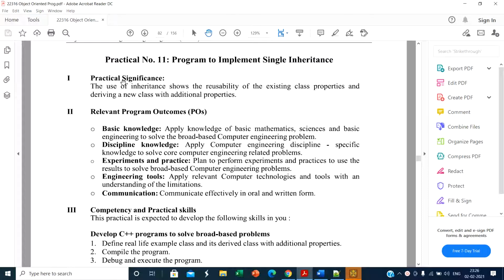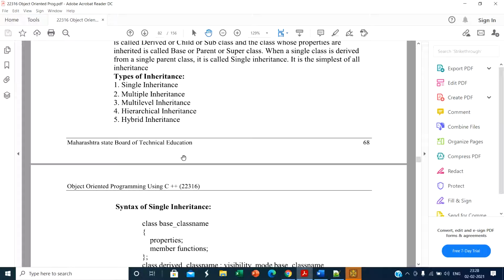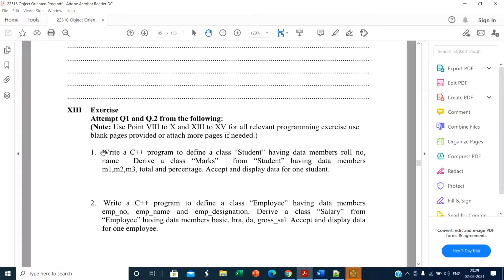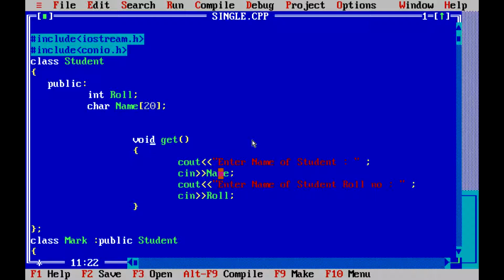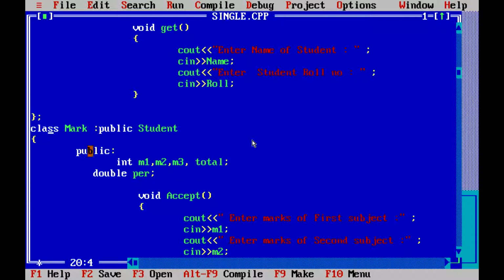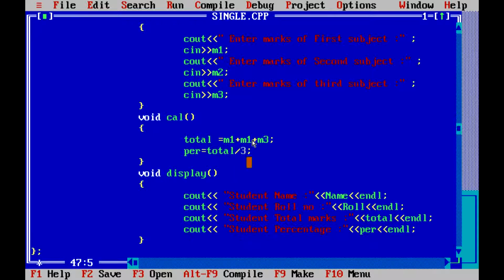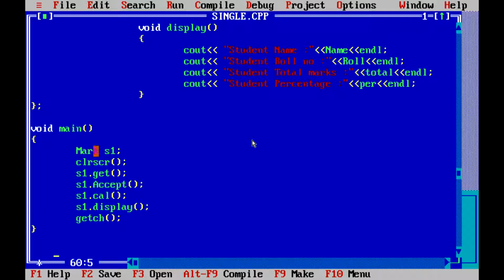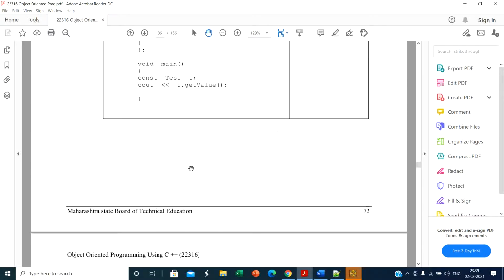OOP Practical 11